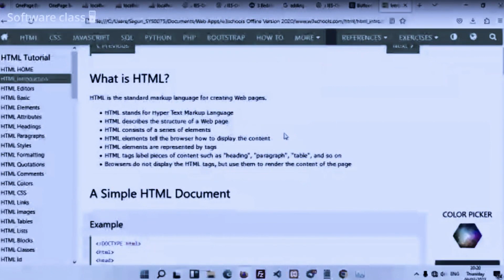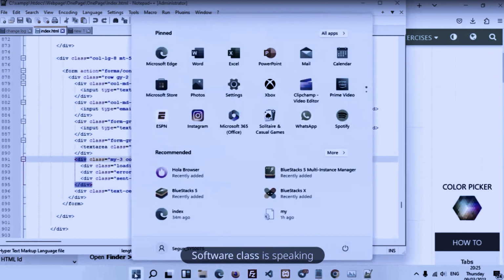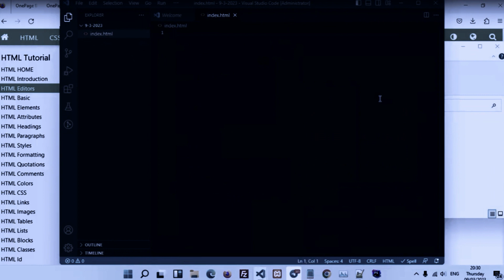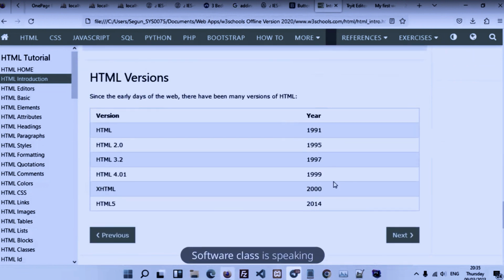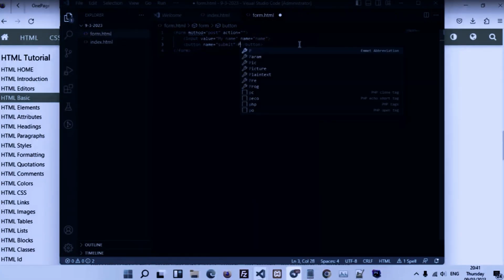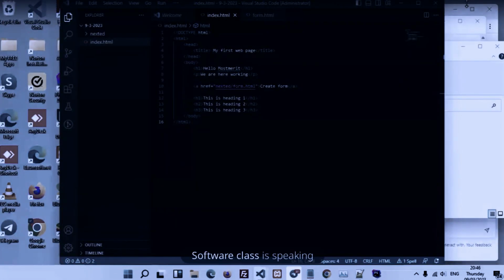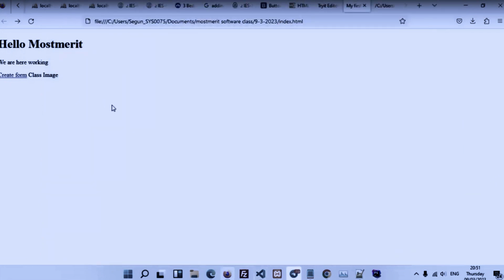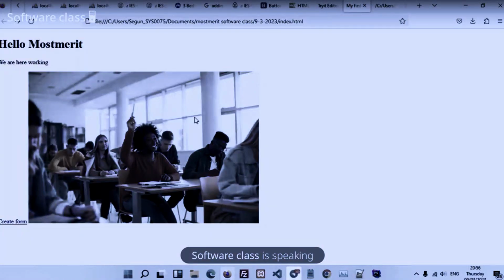Basic html, for beginners. MostMerit World Link web class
MostMerit World Link.
Html web class for beginners.